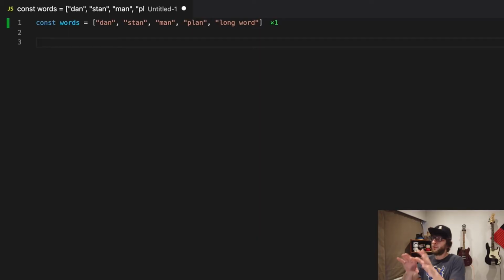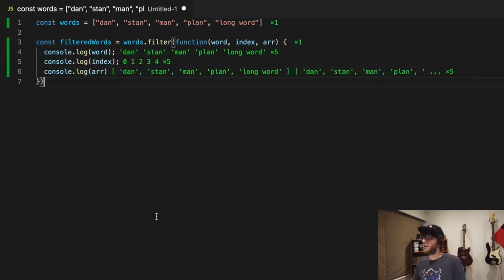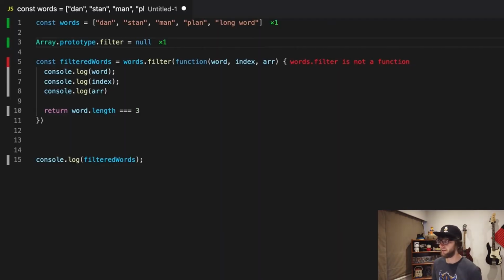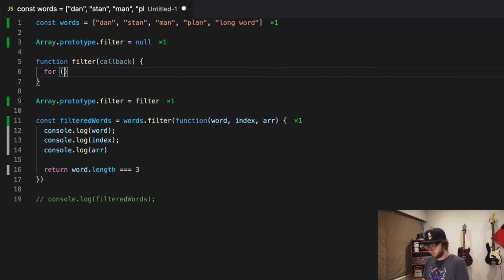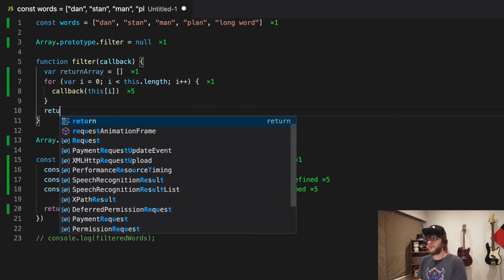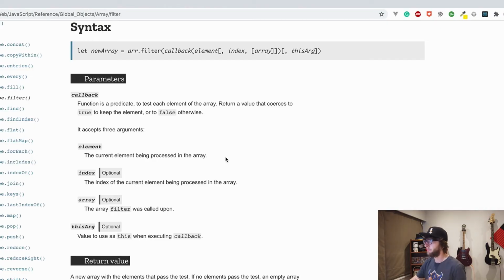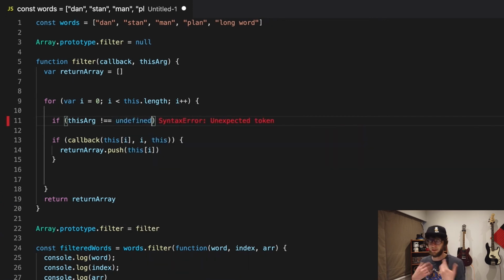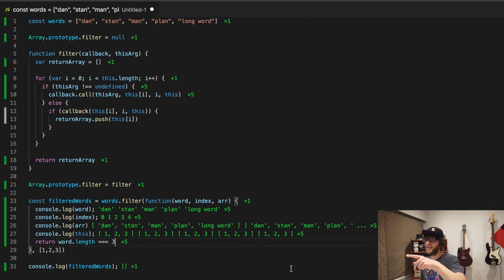Making Array.filter ourselves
In this tutorial, we go over the built-in Array.filter() function and see how we can make the exact same function ourselves by in essence creating our own polyfill

It's actually really easy and provides a much deeper understanding of how JS works.

I just wanted to make one that was a lot shorter :)